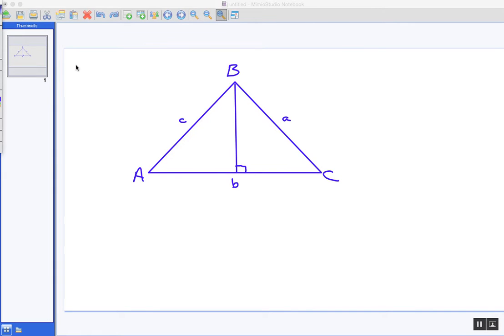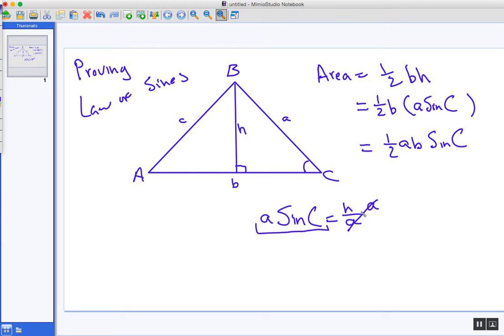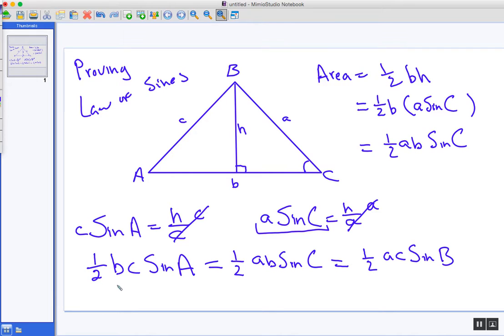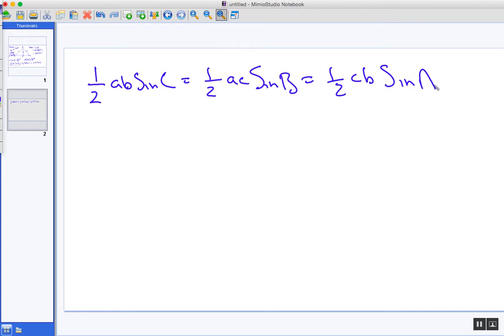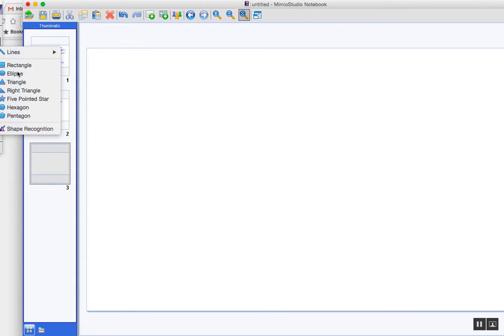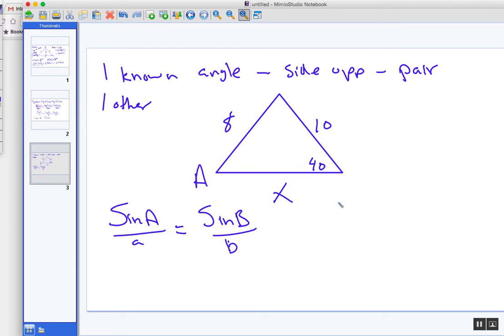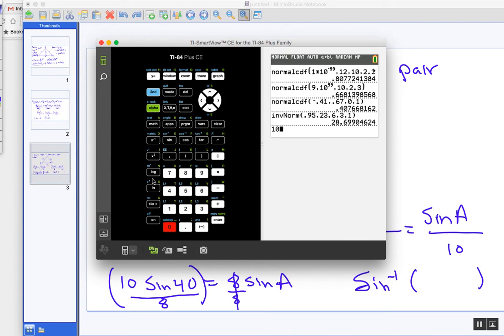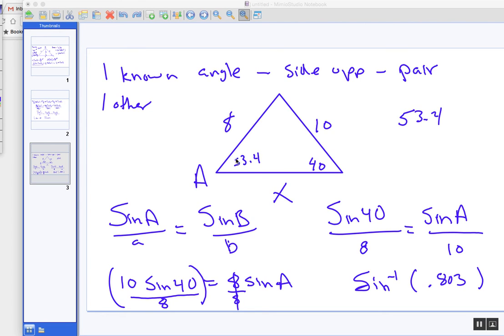Proving the law of sines